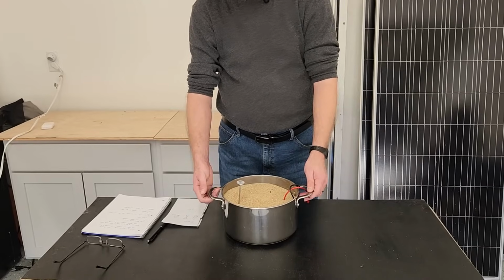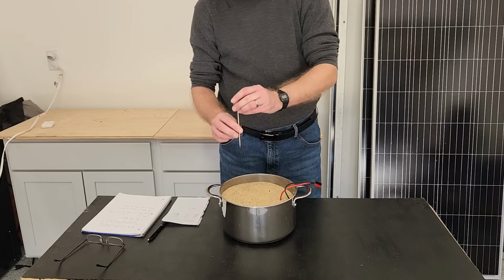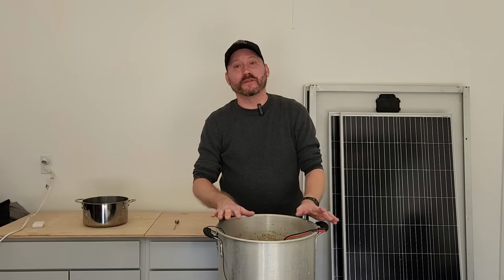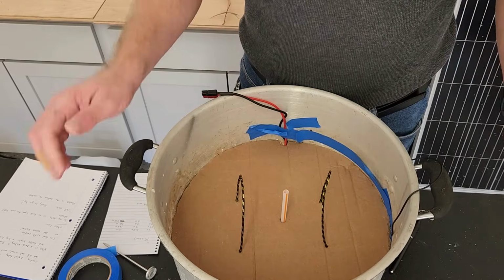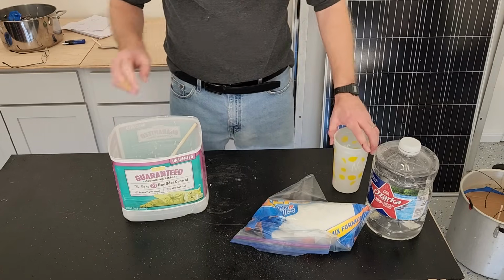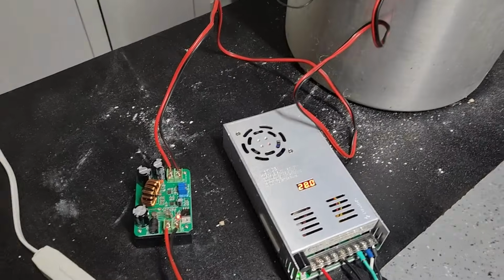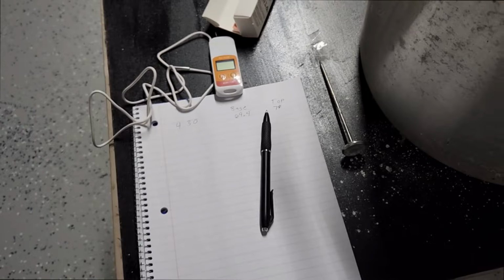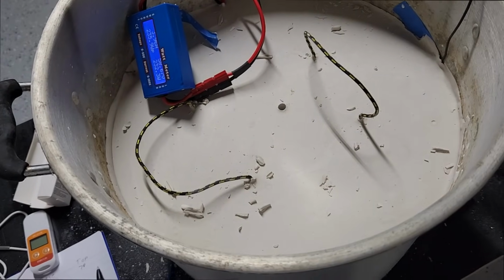Sand Battery heater. Create free heat of 500F using solar electricity! Texas Prepper Projects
Consider supporting the channel and funding future experiments

I generated over 500 degrees of heat using 50 pounds of sand and 240 watts

0:00  intro
00:35  What is a sand battery?
2:26    Small scale example
3:44    Large scale
4:58  A discovery
7:53   The lid
12:39  Finished. testing begins
15:41  Recap

 • 1752 A DIY Sand Battery - The Theory,...

heater module

data logger

electric stove heating element

Silicone high temp wire

High temp candy thermometer

Voltage step up

Original Heating element

Anderson to MC4

thermal battery DIY
radios for preppers
Passive Solar heater DIY
DIY power station
Solar thermal battery
Solar panel heater
prepper solar generator
diy energy storage
DIY solar panel system for home
cheap DIY solar generator
diy solar heater for garage
solar panel ideas